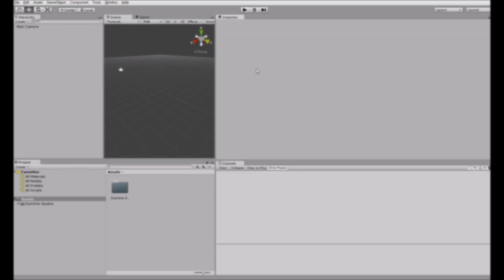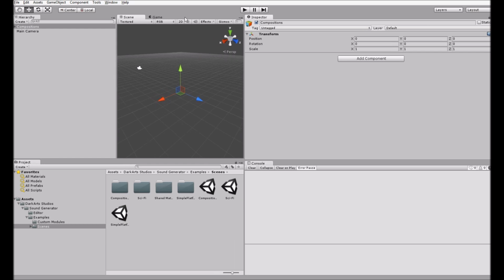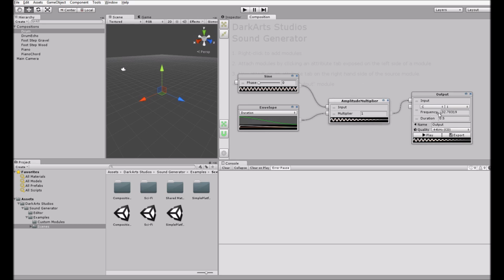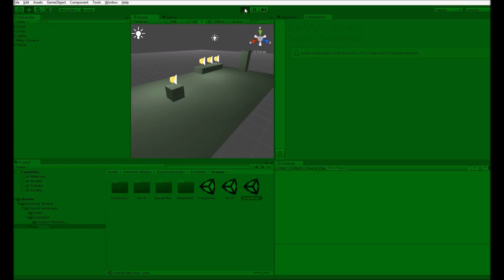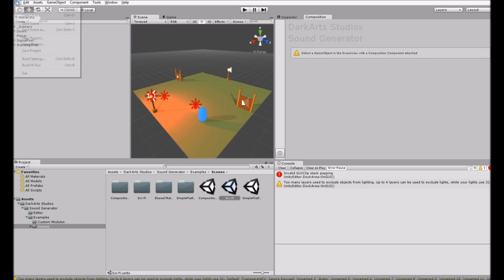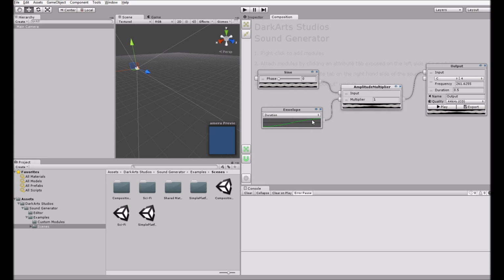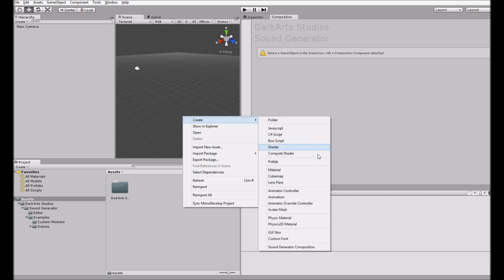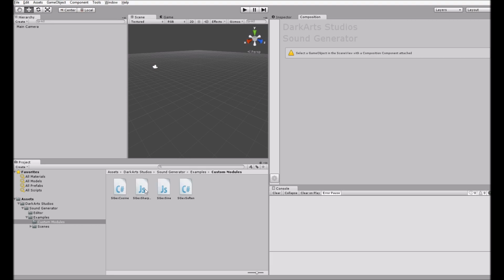Sound Generator Basics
A basic introduction to "Sound Generator" a Unity Editor Extension available in the Unity Asset Store

The Sound Generator Extension ships with a User Manual describing everything shown in this video in a lot more detail and more.

Sound Generator Features:
* Create your own sounds for your game within the Unity Editor.
* Easy and intuitive interface, you don't have to be a sound engineer to create sound.
* 100% procedurally generated audio:
  - Near zero size overhead for each sound effect, your games will be smaller.
  - No stored audio, no WAV files, no OGGs, no MP3s and no MP3 licences fees.
* Open Architecture:
  - Create your own modules.
  - Generate new sound effects even at runtime, in-game.
  - Supports C# and UnityScript(JavaScript).
* Zero runtime performance impact, sounds are pre-generated during scene load, from then onwards you're simply using Unity AudioClips.
* Easily export any generated sounds to WAV files for use anywhere else.
* Create sound prefabs for (re)use as template sounds or filters within other Sound Generator compositions.